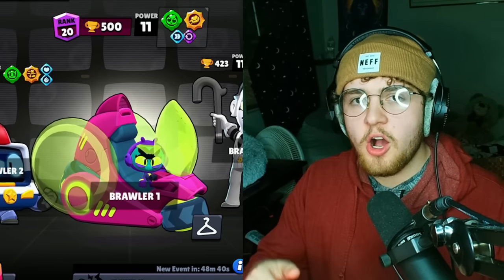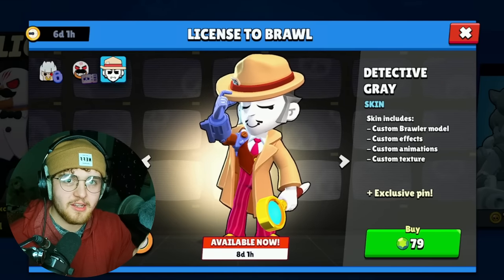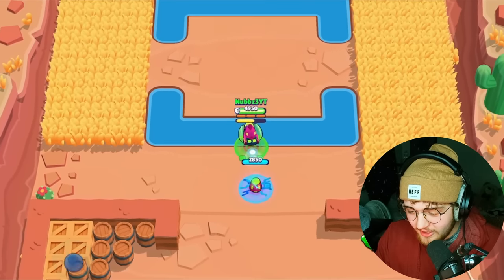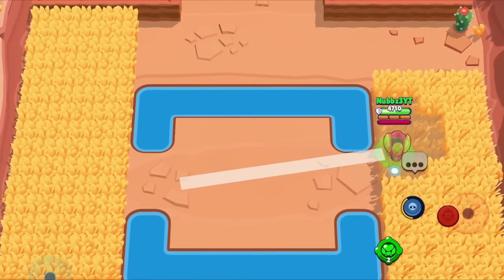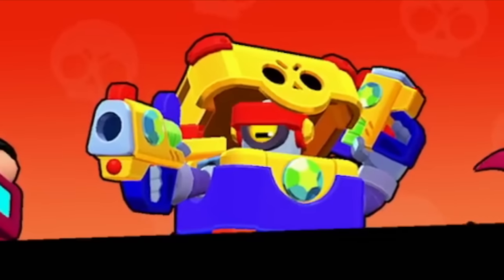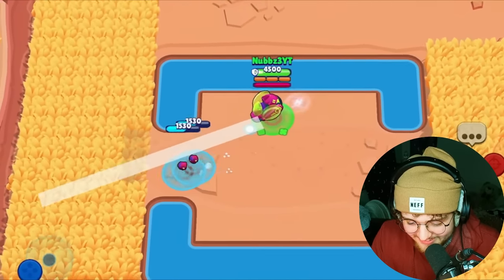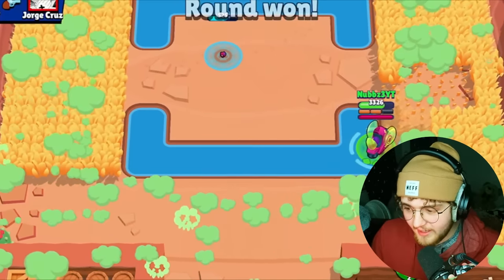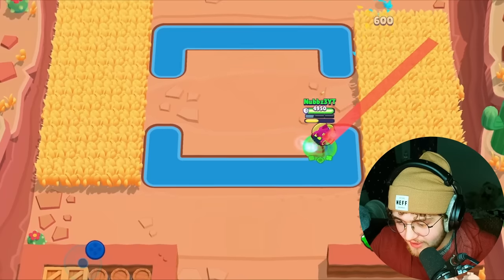Players are BREAKING Brawl Stars with THIS!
Players are breaking brawl stars duels with this newly updated duels map. The water was changed so some other brawlers who did not work on it work now. But Eve is still by far the best brawler in this. She is so powerful because of her gadget that reveals enemies, the water itself, and how the map is laid out with no walls and stuff like that. I think the map is cool but still a little broken. At the same time, I'm sure it's really hard to make a balanced duels map.